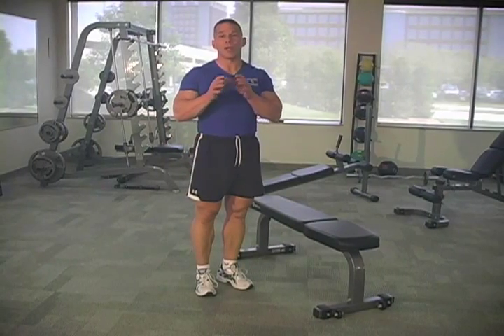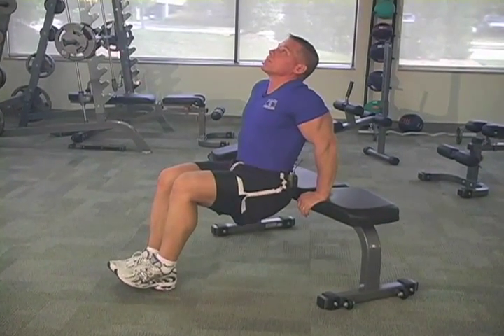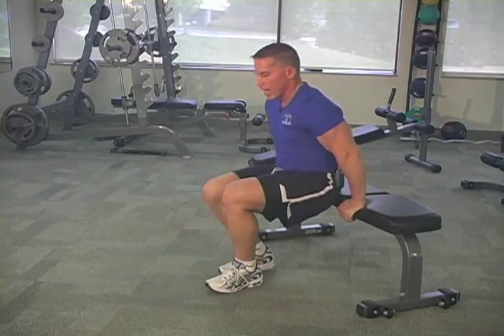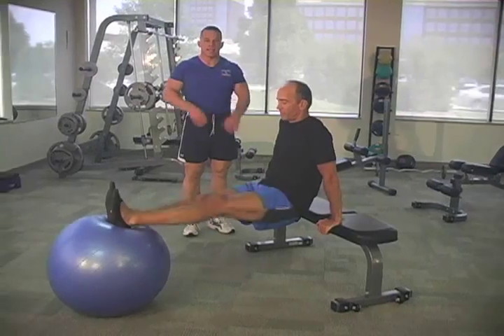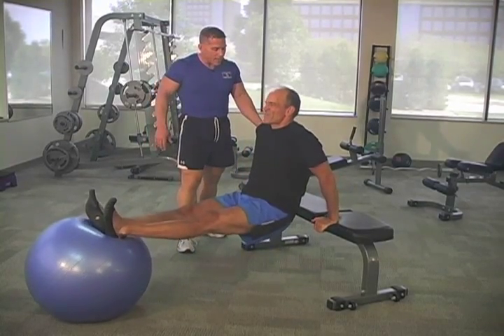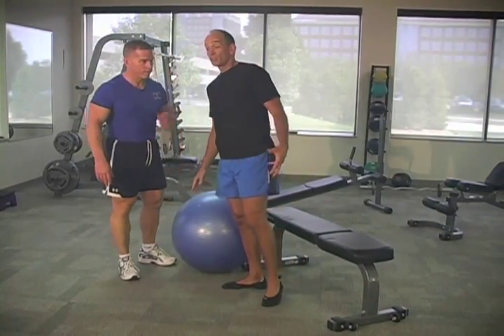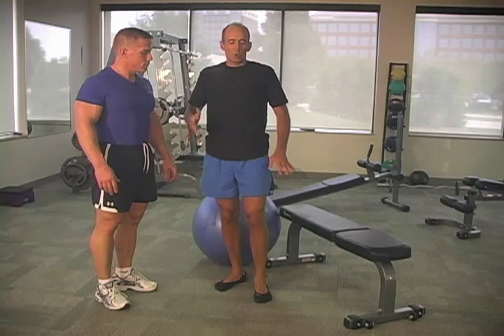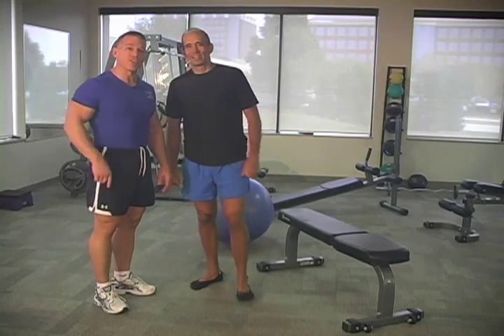Seated Dip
Darin Steen, the lifestyle coach and personal trainer of Mercola.com together with Dr. Mercola demonstrate another tricep and upper body exercise known as the seated dip.